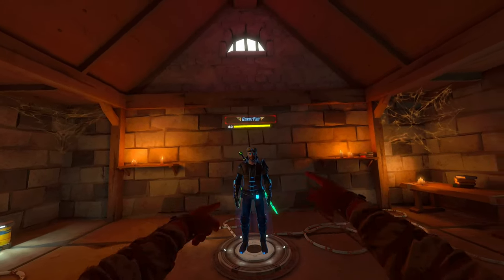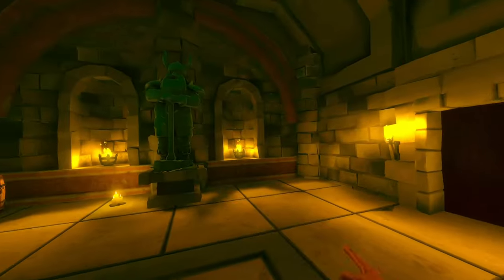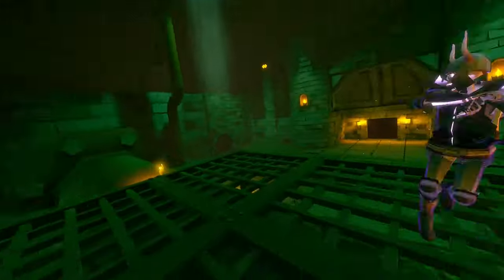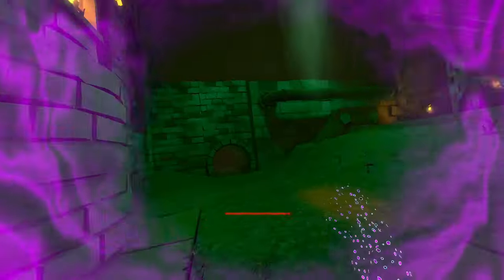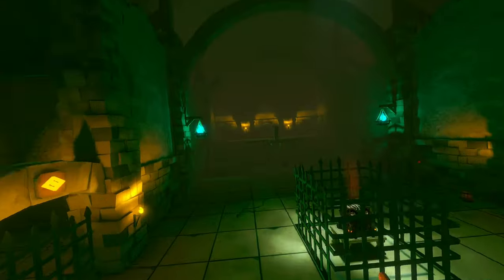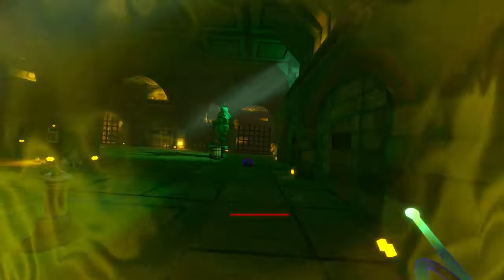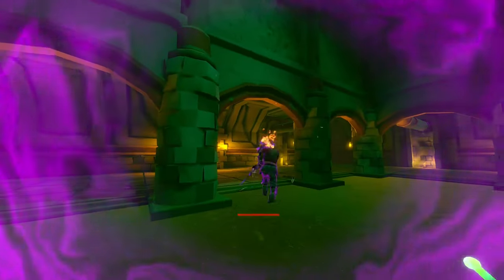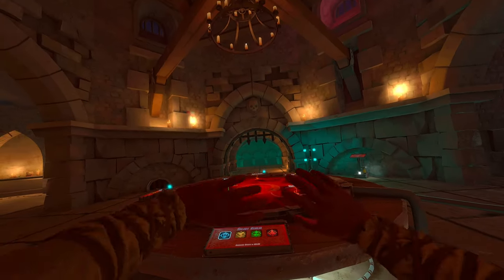Unblockable Poison Longsword Dungeons of Eternity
Definitely a challenge this dungeon, but that makes it fun. Enjoy!